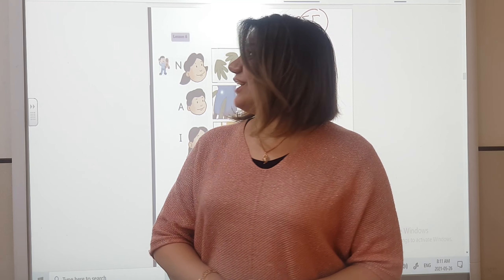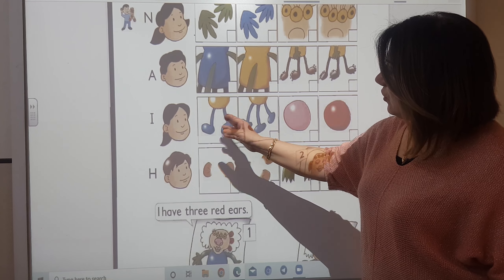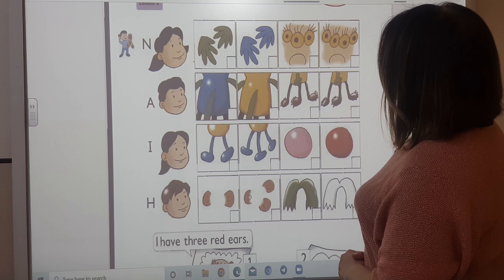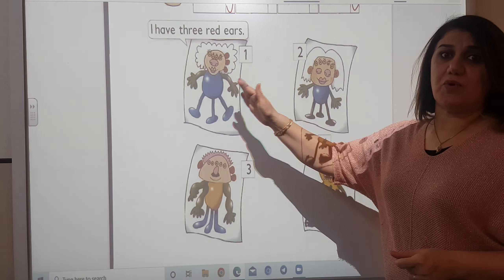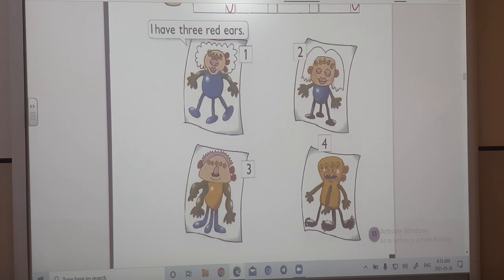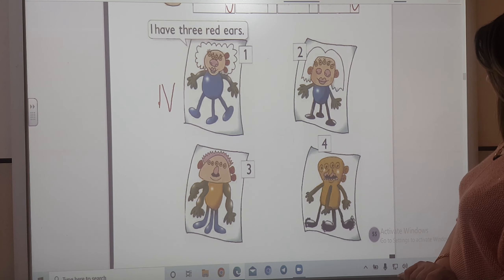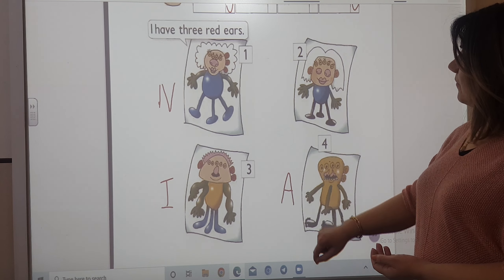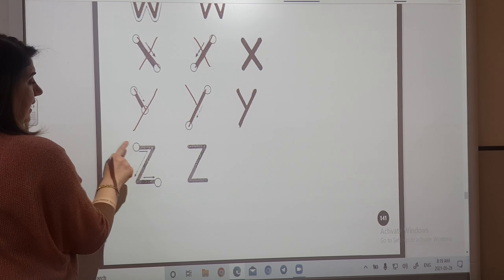المرحله الاولى \ انكليزي \ Unit 6 Lesson 6